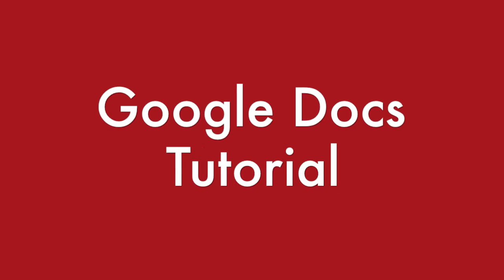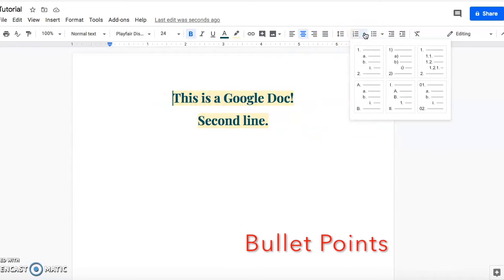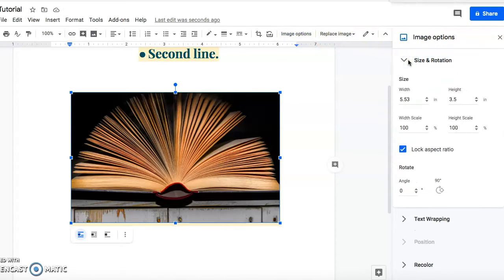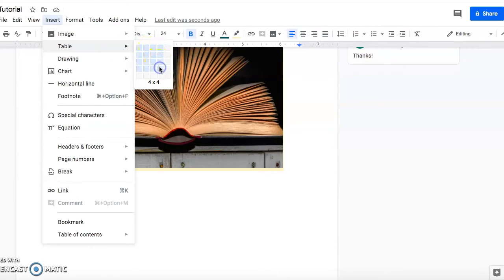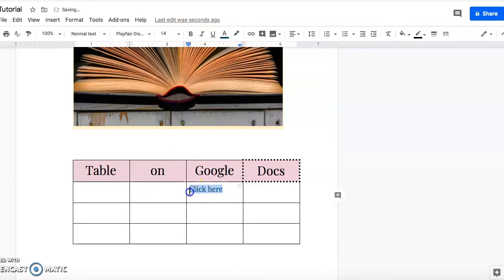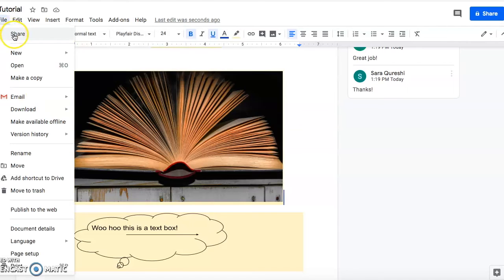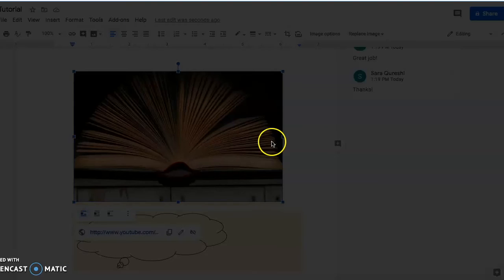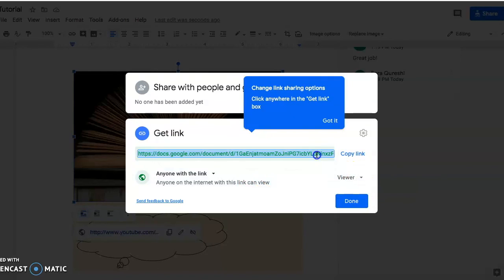Google Docs Tutorial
by Sara Qureshi
Educational Technology
Instructional Tutorials
Google Docs
Google Suite